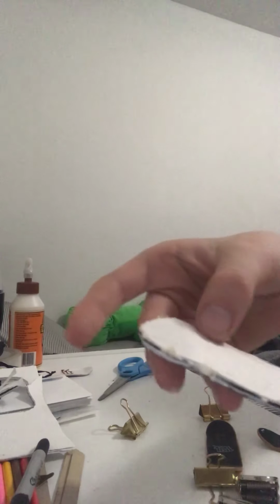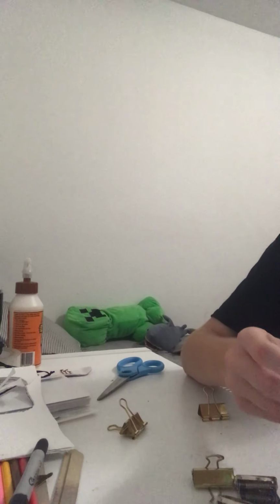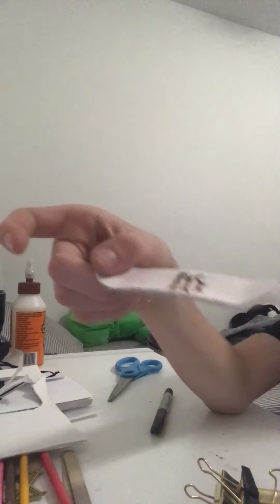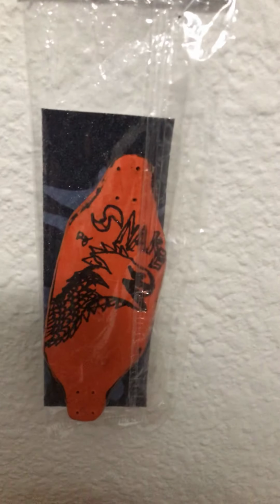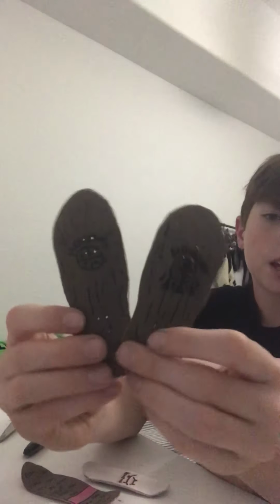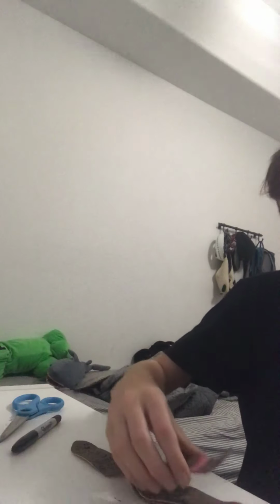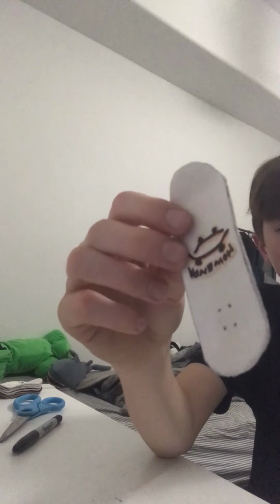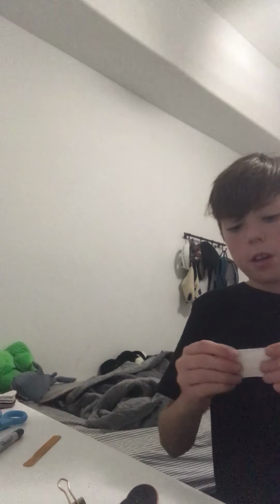How it’s made official video. HOW ENPA FINGERBOARDS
Web

Holden mur.dock